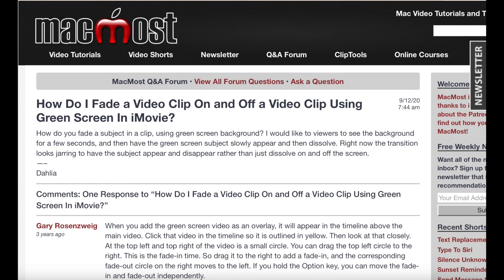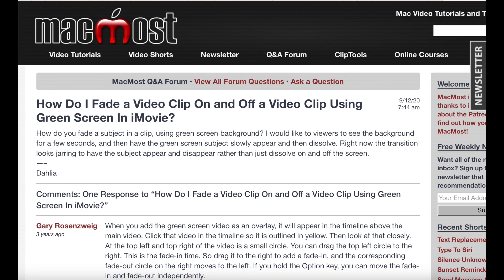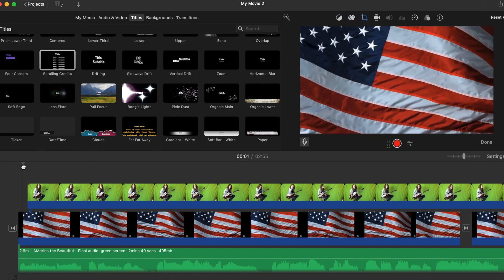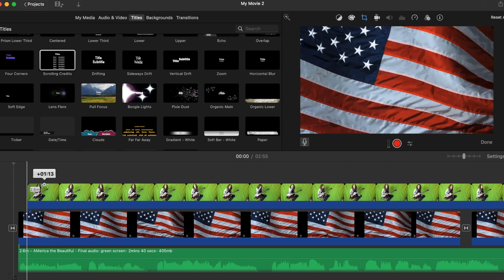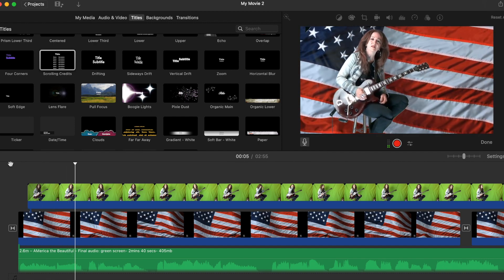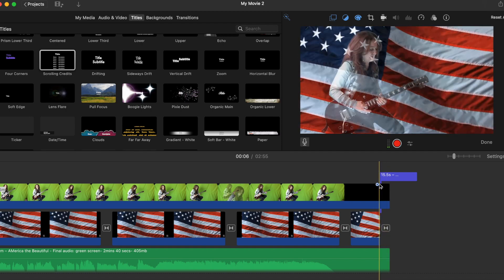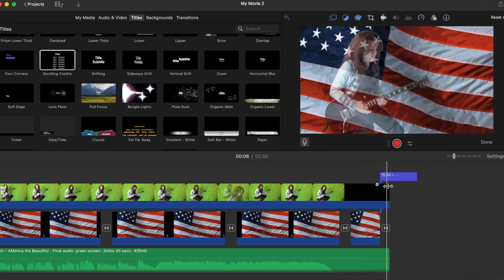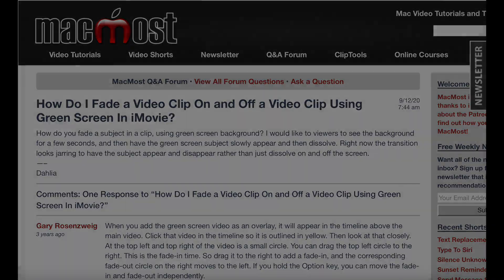Fade A Green Screen Video Clip In and Out in IMovie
Found this finally after looking for so long! Hope it's helpful.